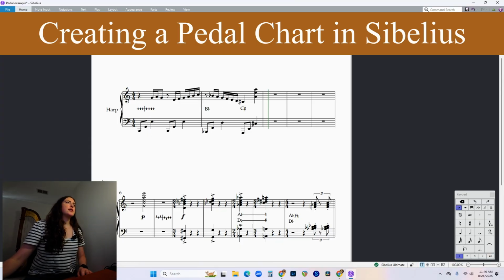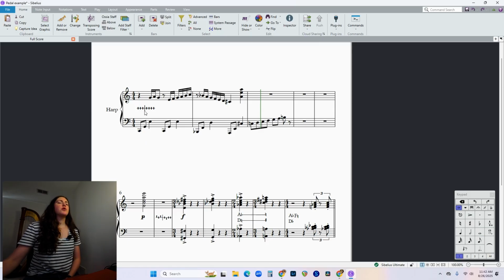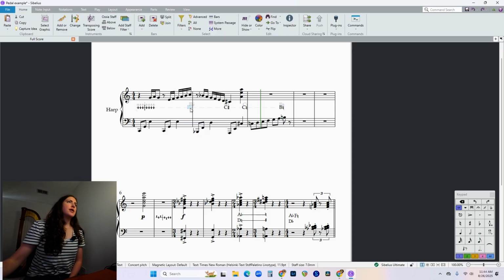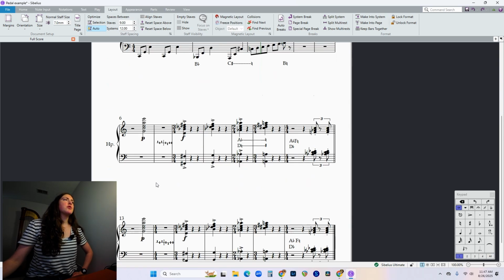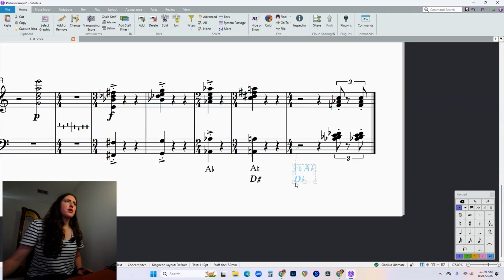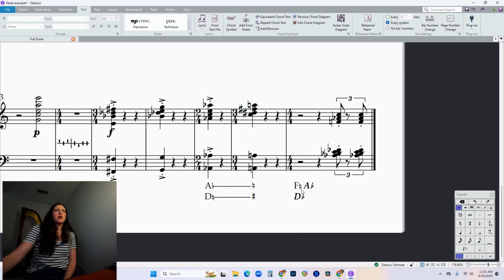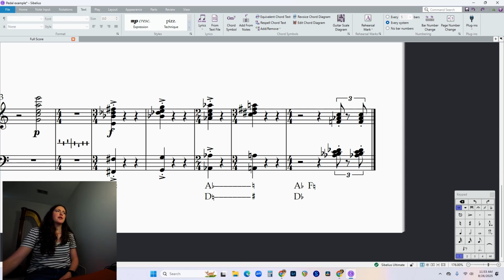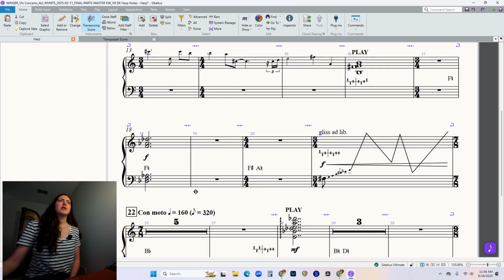How to Format Harp Pedal Changes in Sibelius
🎶 Want to understand how to generate harp pedal markings in Sibelius? In this video, I will discuss the two types of pedal markings: pedal charts and pedal changes and how to create them using Sibelius plugins.

Ready to go deeper? Explore my full course Harp Writing for Composers

📌 What you’ll learn in this video:
The difference between pedal charts and pedal changes
When to include them in your harp part and score
How to create them in Sibelius

Chapters
0:00 – Introduction
1:01 – The different types of pedal markings
1:22 – The Pedal Chart
1:48 – The Pedal Change
2:06 – Should you include them?
3:18 – Pedal Chart pt 2
4:03 – Creating a Pedal Chart in Sibelius
6:16 – Creating a Pedal Change in Sibelius
16:09 – Pedal markings in scores
18:04 – Closing Thoughts

🎬 Video editing by Danielle Kuntz